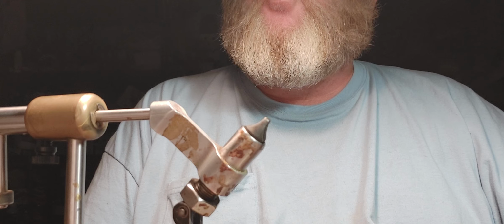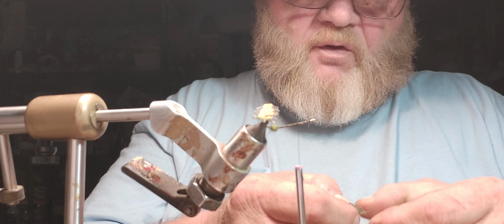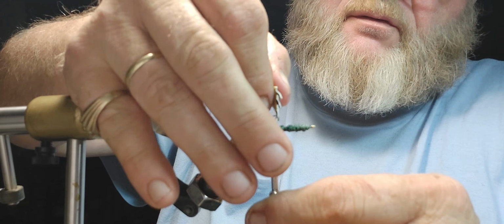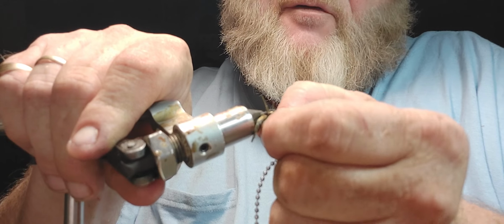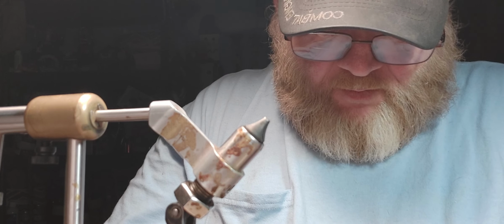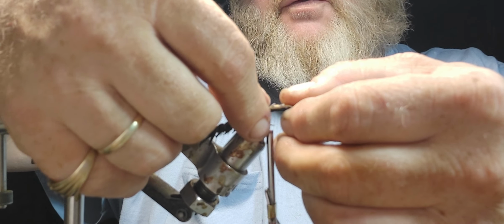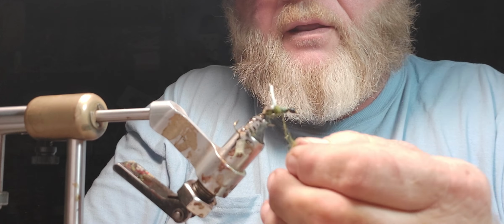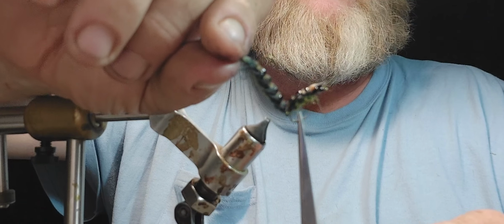CT Articulated Hellgrammite. Please Like and Subscribe.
You can find lots of cool bugs to try on my
Did you see something that you'd like to tie or purchase?

CT Articulated Hellgrammite
Hook: #6-10 M9672/M3906
Thread: Black Flymaster 140D
Underbody: Olive acrylic yarn to make humps
Body:  Cohen’s Creatures Med Hellgrammite 2 ¼”
Dubbing: Blend Olive Squirrel and Olive Nutria and Olive Rabbit
Articulate Wire: Senyo Standard Intruder Trailer Hook Wire-Black
Head: Flymen Stonefly head-Large for #6  Med for #8 and #10
Color Segments with Tan Sharpie, then Black Ink holder